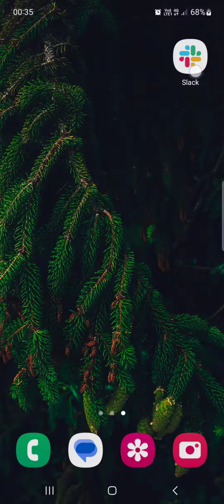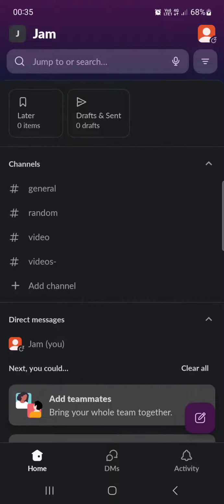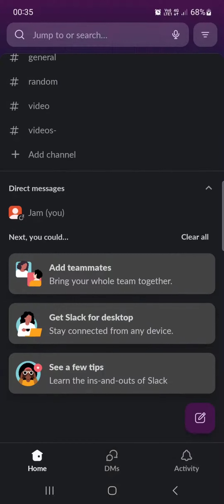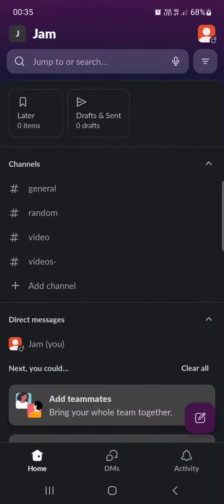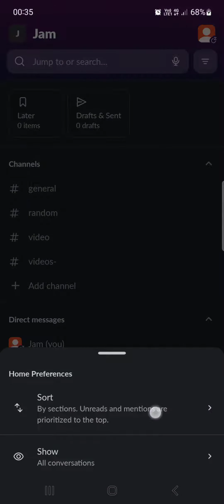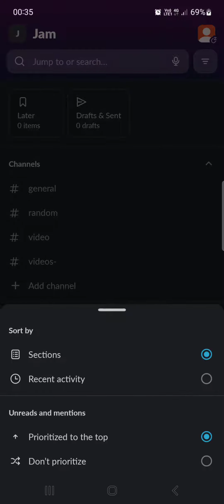How To Sort Activities On Slack?